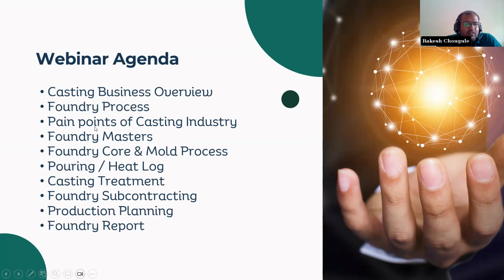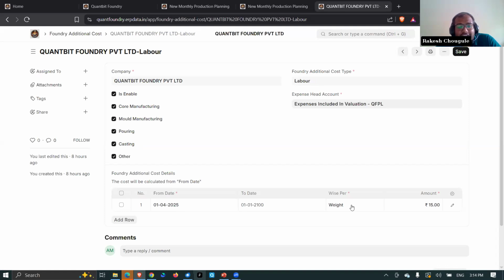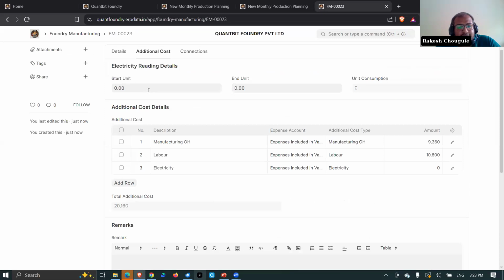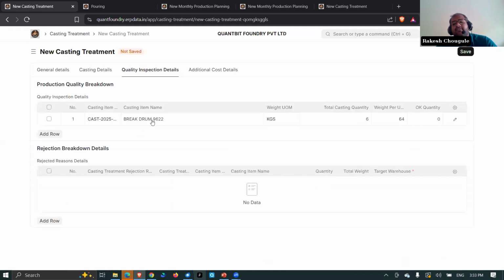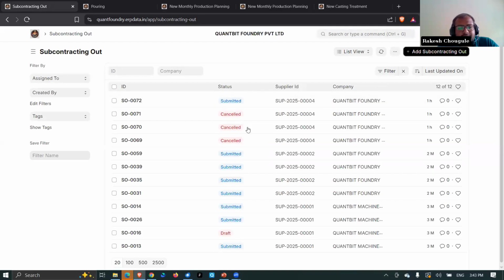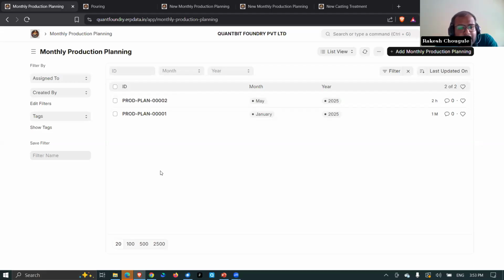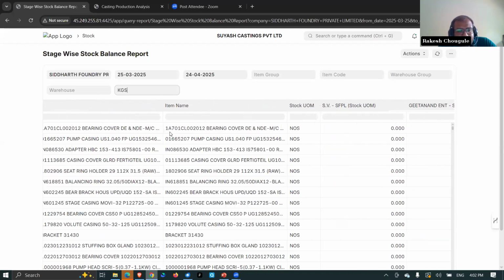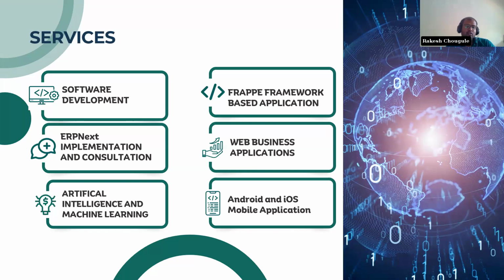ERPNext for the Metal Casting Industry | Quantbit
How ERPNext Helps Metal Casting Businesses Boost Productivity & Cut Costs ft. Akshay Mahadadalkar

This session dives deep into the operational possibilities of ERPNext in the metal casting and foundry businesses. We explore how ERPNext can streamline operations for metal casting businesses, including those working with steel, brass, copper, and more. We cover essential ERP features designed to simplify complex tasks like inventory tracking, cost analysis, and production monitoring.

Akshay is a seasoned cost accounting professional @QUANTBIT_TECHNOLOGIES  with strong knowledge in the manufacturing domain. He is a Frappe-certified functional consultant with a strong passion for open-source technology.